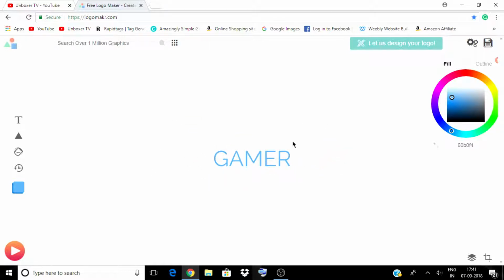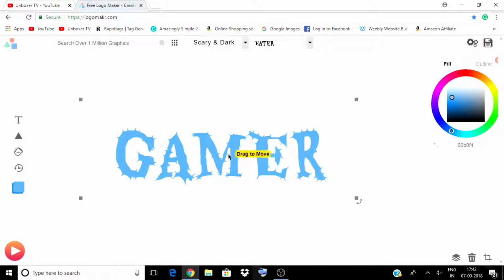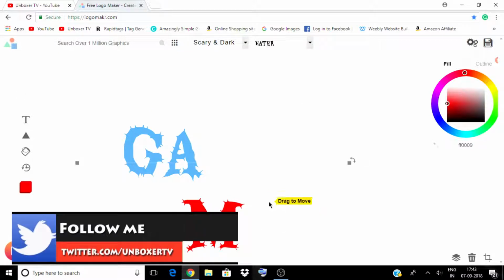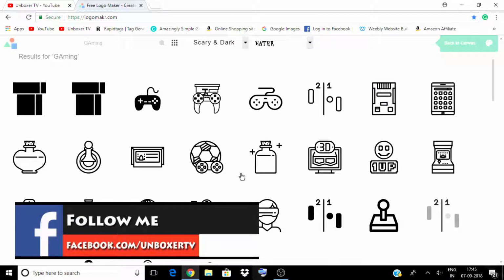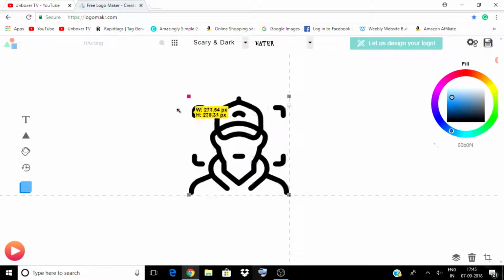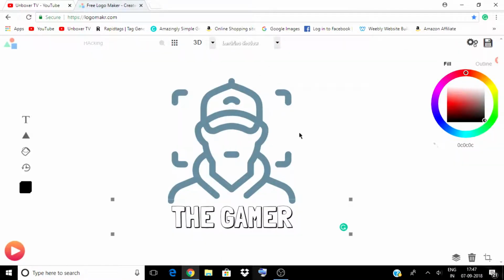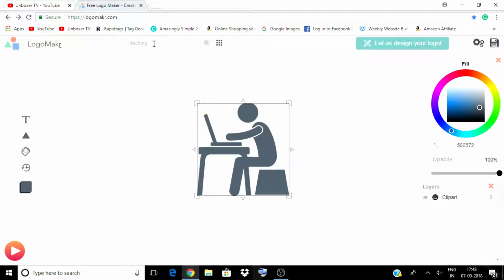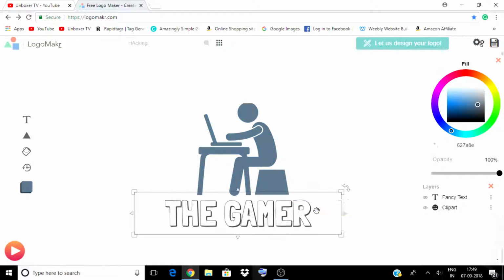How to make a cool logo for your You Tube Channel? | 2019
Unboxer TV

Hi friends, thanks for reading the description and make sure you follow the steps below ..!

how to make a youtube logo in photoshop

logo maker for youtube channel art

youtube channel logo ideas

how to make a youtube logo without photoshop

youtube channel icon maker

youtube gaming logo maker

youtube channel logo size adnaan ahmed siddiqui